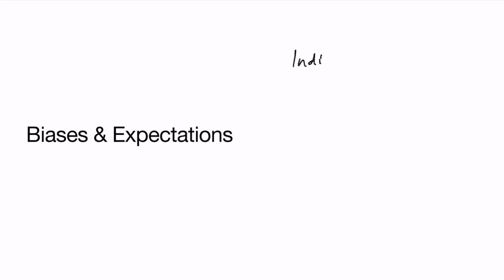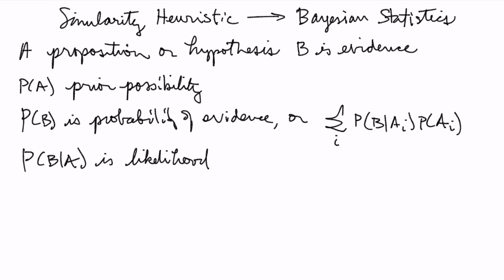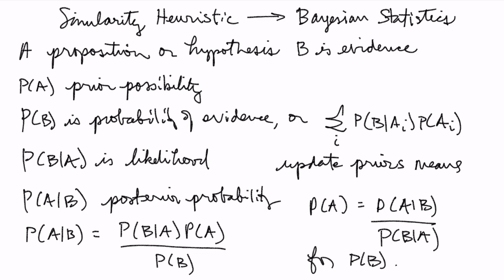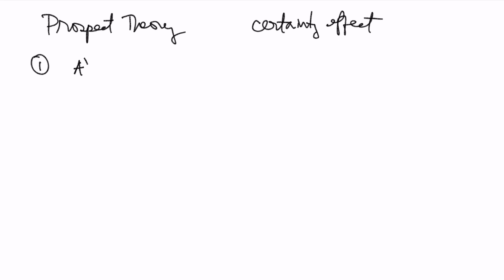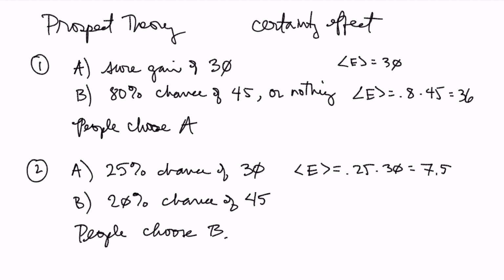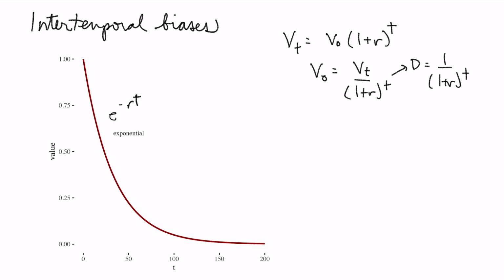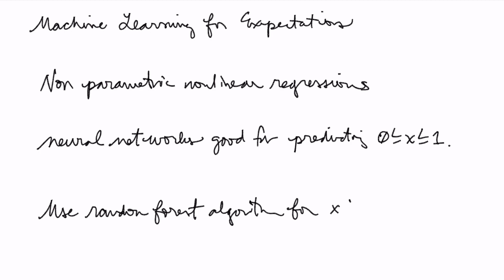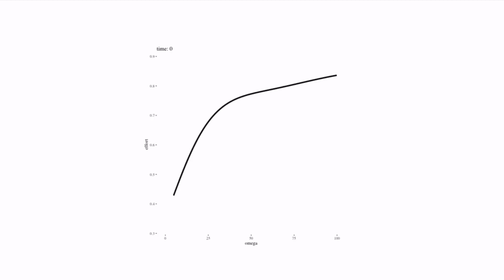Biases & Expectations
J M Applegate is co-lead of the Complexity Economics Lab at Arizona State University's School of Complex Adaptive Systems. This video is from the Complexity Economics course collection, and the full course is available